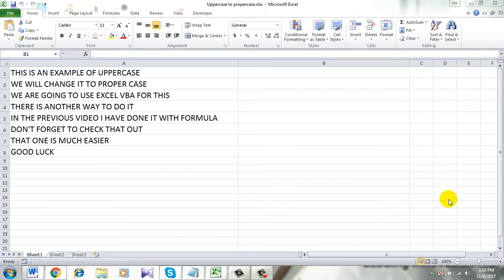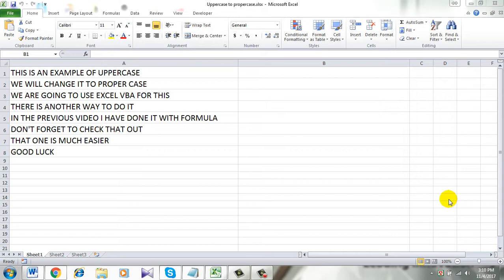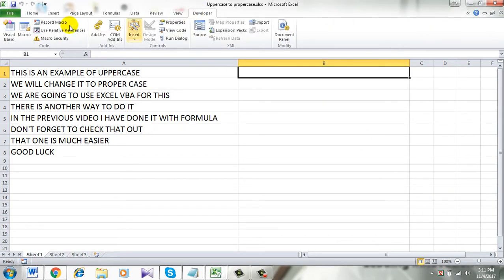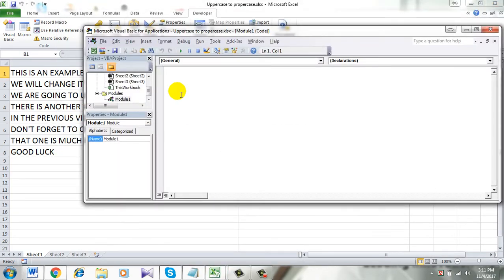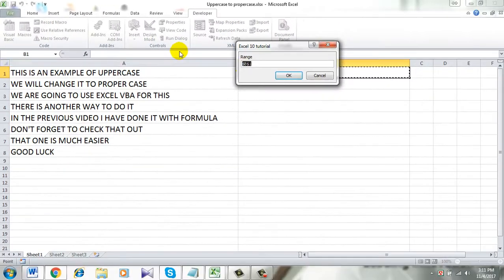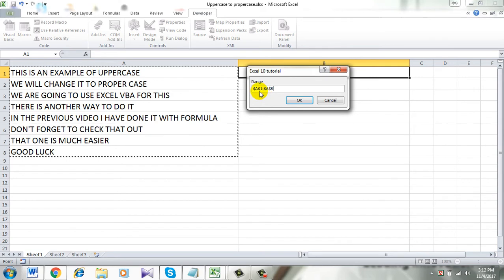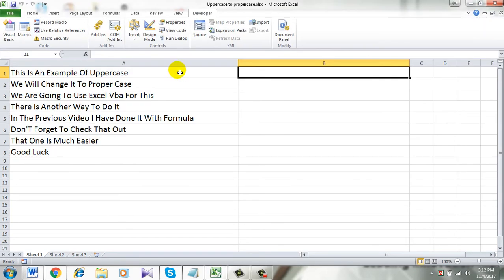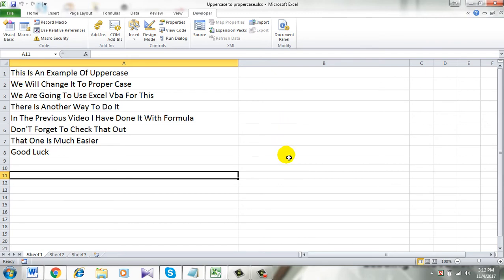How To Change Uppercase To Proper Case In Excel With VBA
Changing uppercase to proper case is a tedious job in excel unless you know the trick. In this tutorial I will show you a way to change uppercase to proper case. In the previous video we did it with a formula and in this video we will do it VBA.

Link of easier tutorial for Uppercase To Proper Case is

1.Open Microsoft excel 2010

2.Click on the developer option

3.Click on Visual Basic

4.Click insert

5.Click module

7.Click on Run and a new dialogue box will open

8.Select the data range you want to change and click OK

Done. You have successfully changed uppercase to proper case In Excel. Remember. I used Excel 2010 for this demonstration.